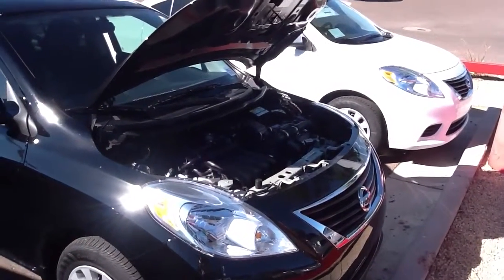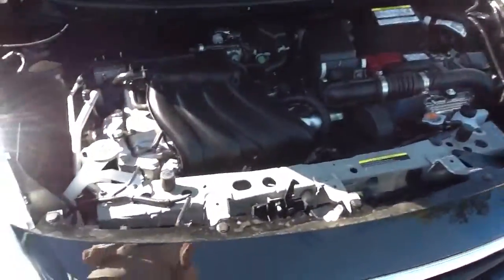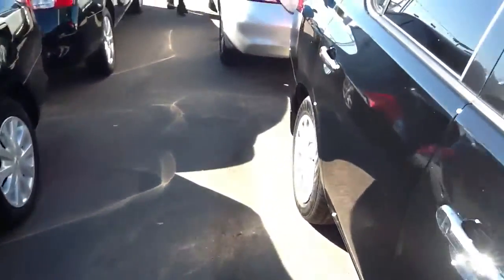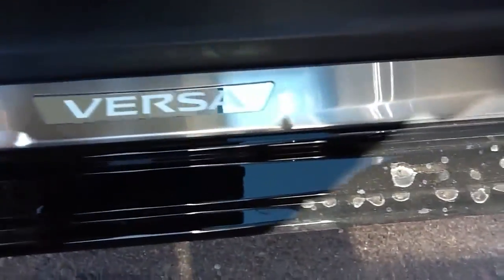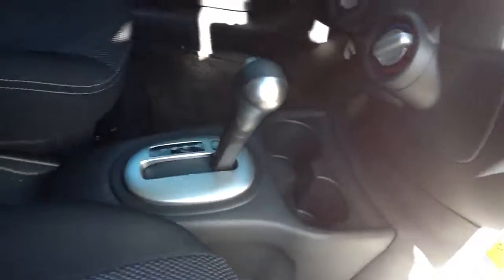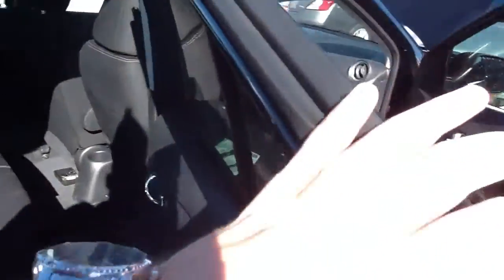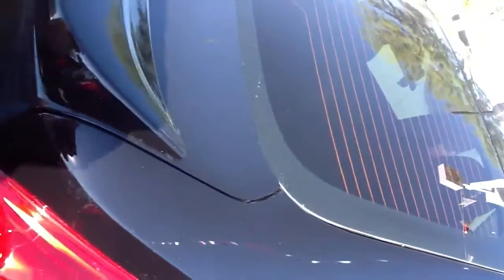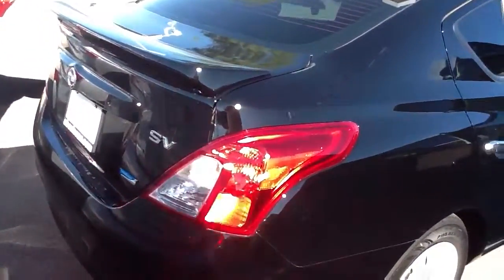2014 versa sv cvt sedan